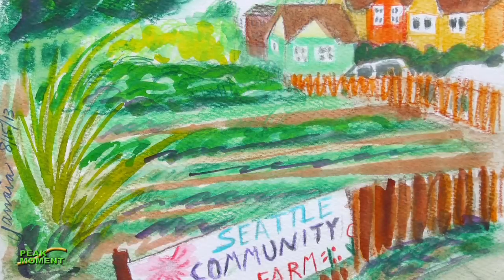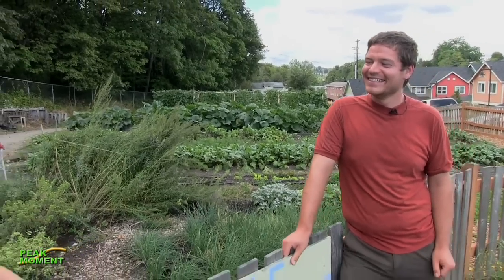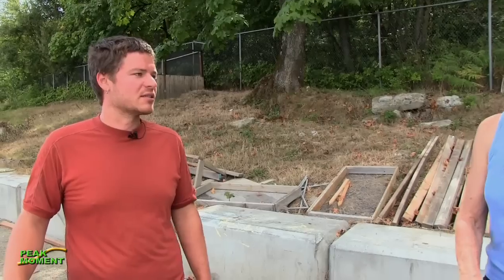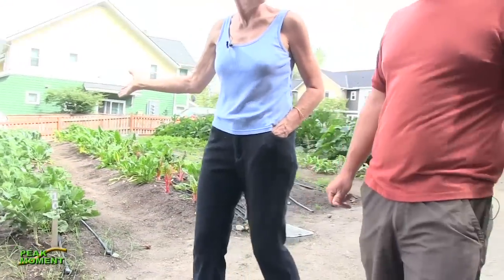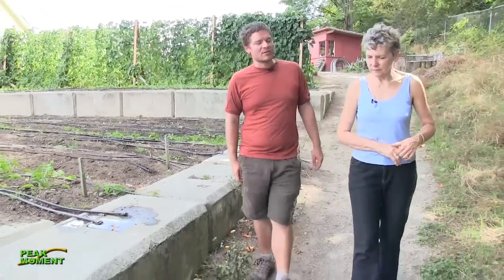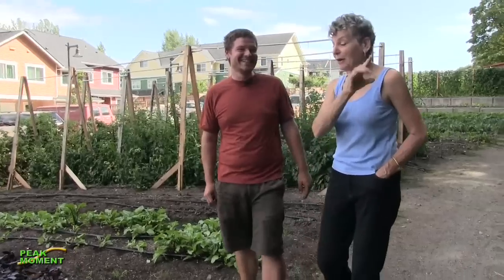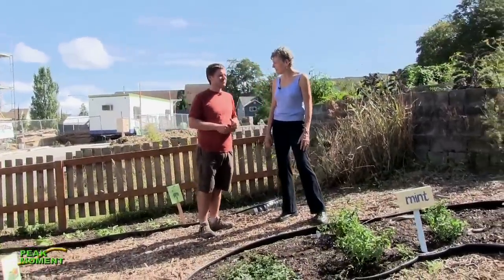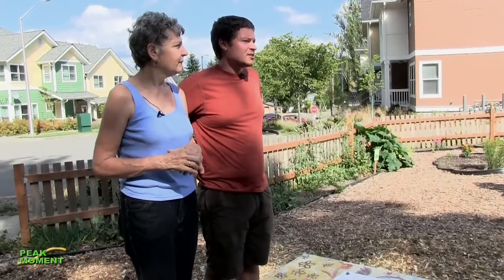Seattle Community Farm — Growing Fresh Veggies for the Neighborhood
"The veggies all go to people who have a hard time affording fresh vegetables. Last week we harvested 400 pounds of vegetables [for the Rainier Valley Food bank]…. It will last them about two hours. That's the demand." Farm coordinator Scott Behmer gives us a tour of a derelict lot transformed into a small urban farm. In an area with widely diverse demographics, work trade volunteers help in the garden and take vegetables home with them. The children's garden has "See, Touch, Taste, and Mint" beds with plants highlighting these themes. In the "Verma Composting" bin, kids get to be up front and personal with bugs and worms! Scott's advice for others: Be flexible. Adapt the garden to peoples' food preferences and time schedules. Seattle Community Farm is a project of Solid Ground in Seattle, Washington. Episode 283.

Thanks for being in the Peak Moment viewer community!